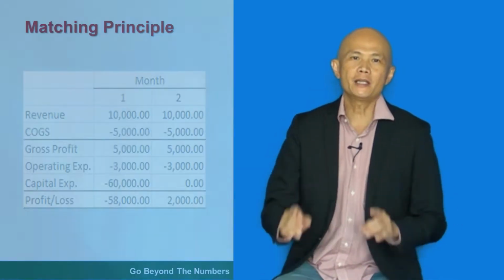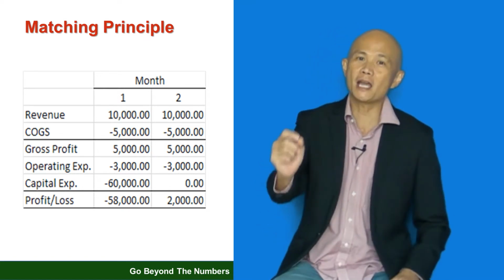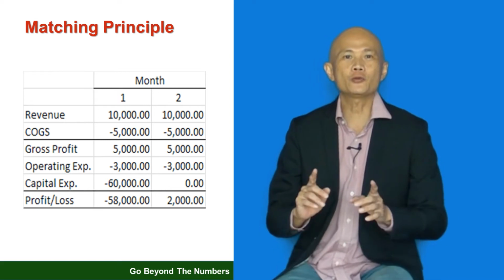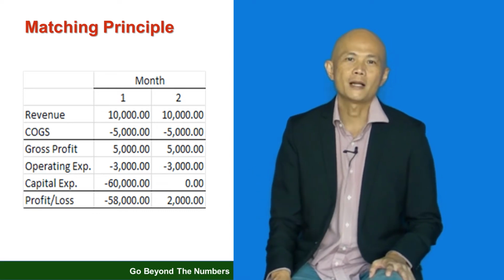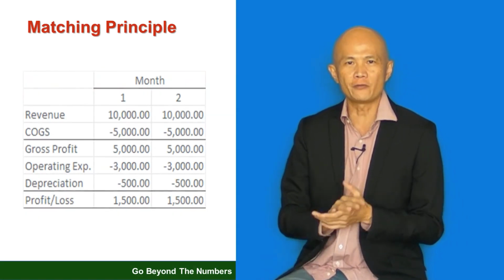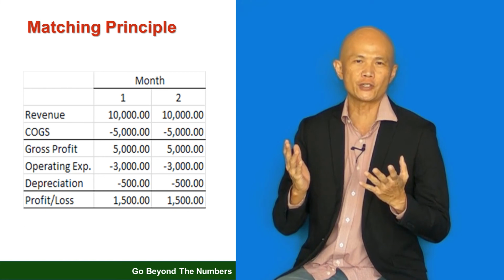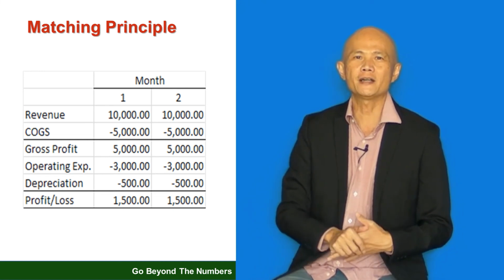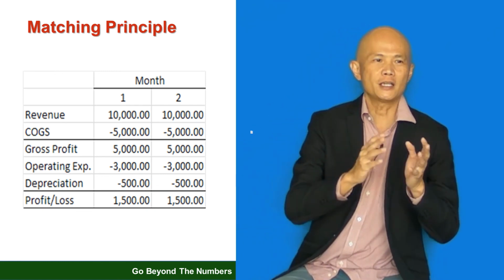The Concept of Depreciation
This is one of the most important concept to understand about the income statement.